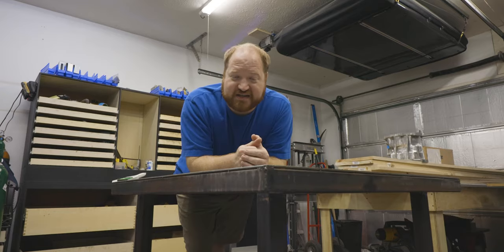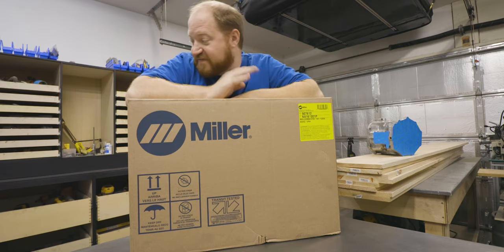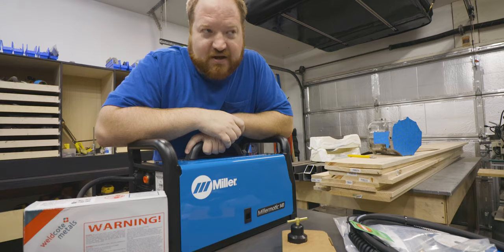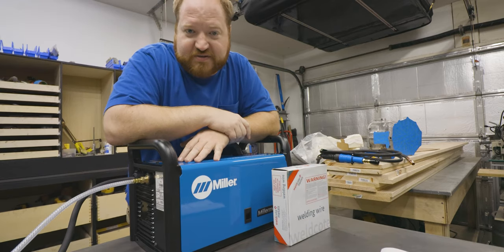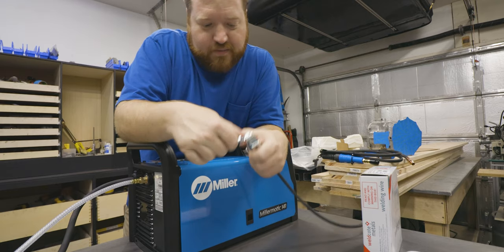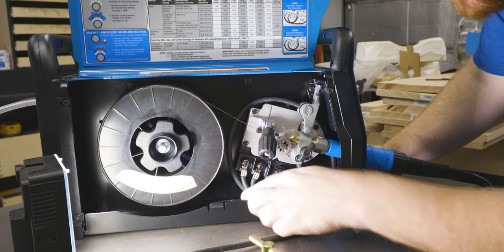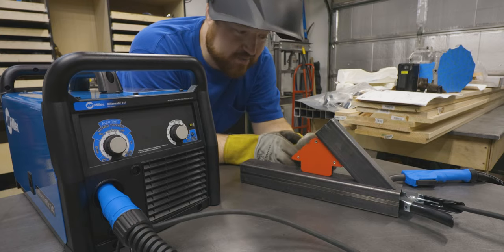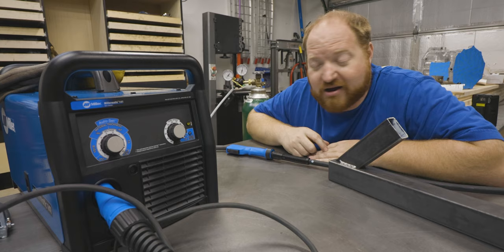Unboxing a Millermatic 141: First impressions and first weld.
Bought a new piece of equipment to help speed up some projects. Introducing the new Millermatic 141. I was surprised at how short the setup time was. From cutting the tape to pulling the trigger it was literally 30 minutes. I didn't plan that, I didn't aim to do it in a set time. As I was recording the video I noticed that the process was going by really quick and the clock wasn't. So I added that little feature to the video.

The millermatic141 is awesome by the way

Equipment( Updated 7/12019):

   Big Rig:
   Blackmagic Micro Cinema Camera
   Metabones .71 Speed booster
   10-18mm Canon EF-mount lens
   Smallrig cage and assorted parts
   Custom made 83W battery pack
   Display TBD

   Adobe Premeire
   Autodesk Inventor Professional
   Autodesk Simulation Mechanical 2018